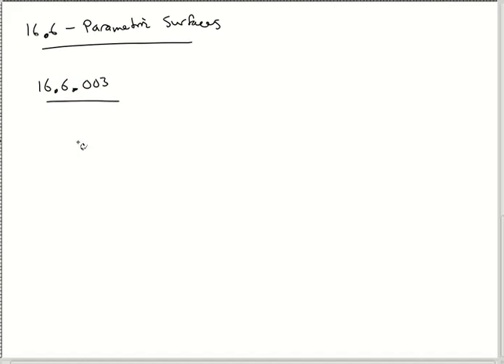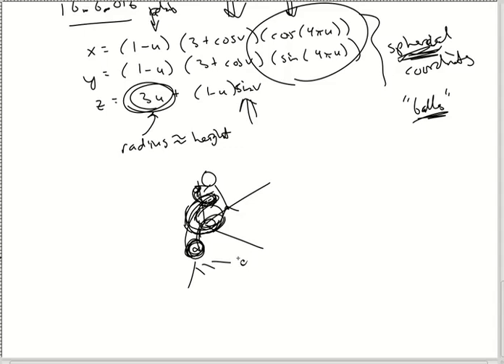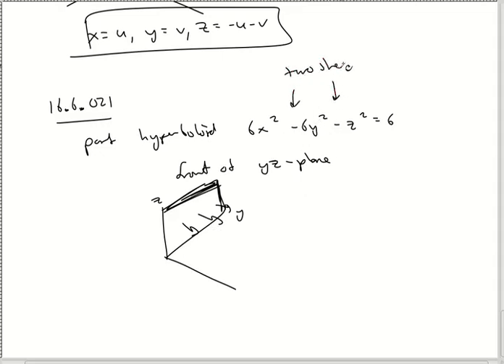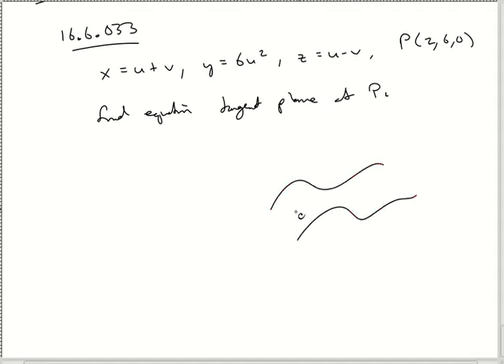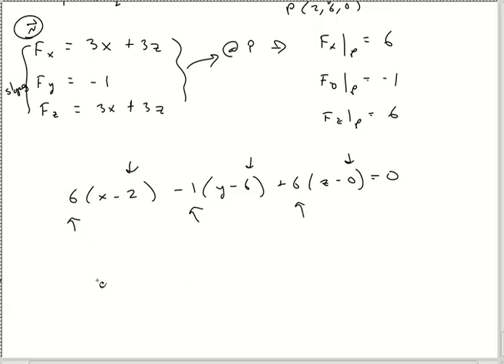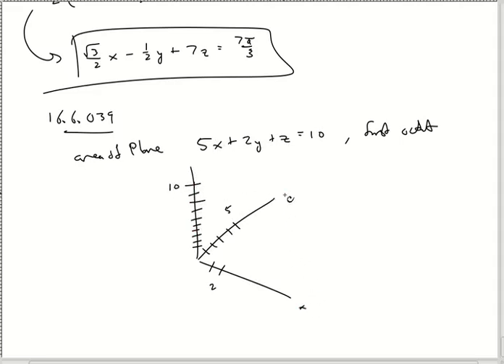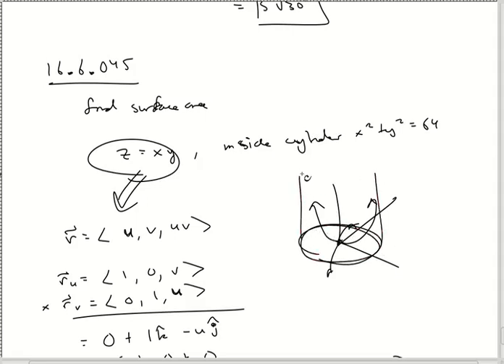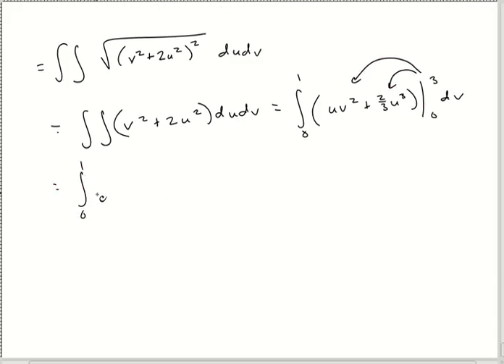Cal3 Ch16 Sec6